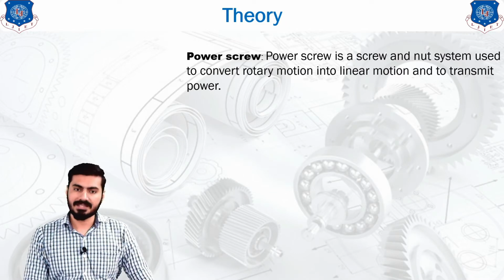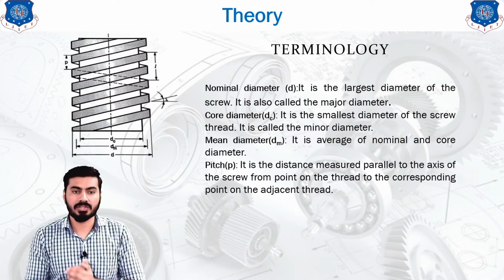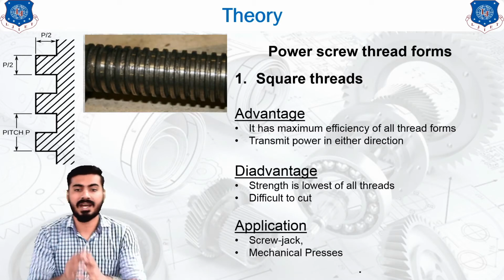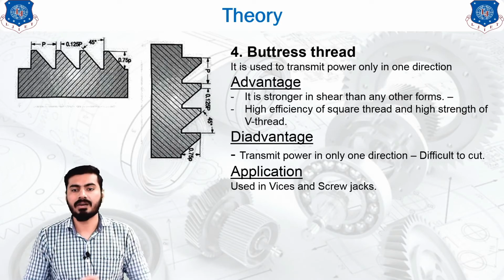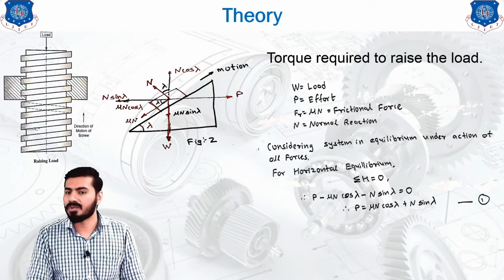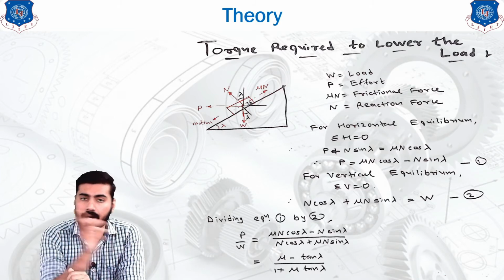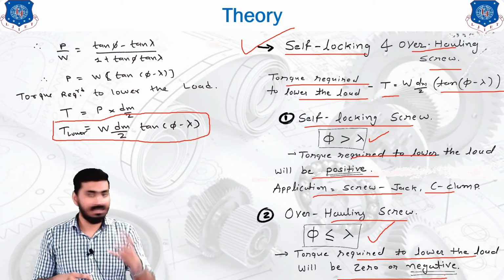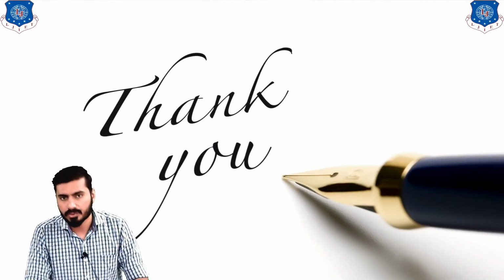L 40 Concepts of Power Screw and Threaded Joints ​​​| Fundamentals of Machine Design | Mechanical